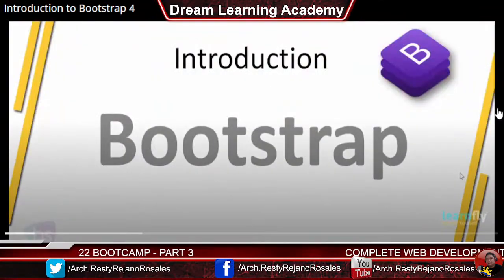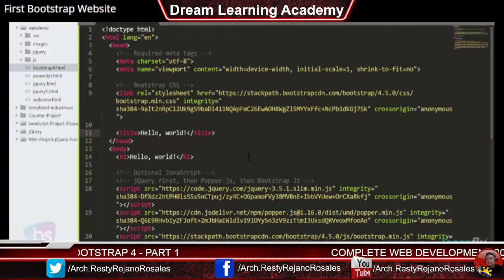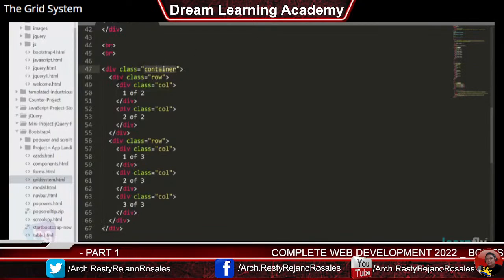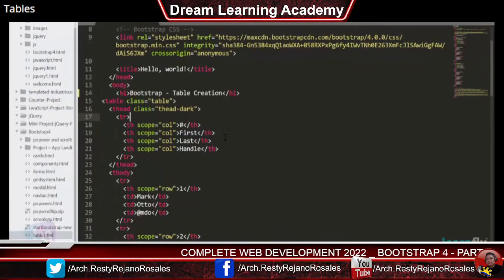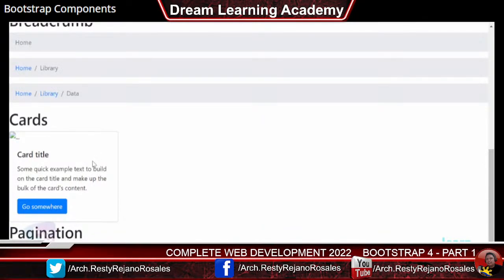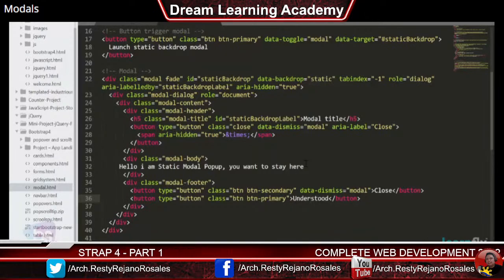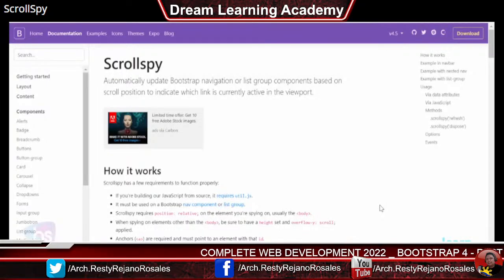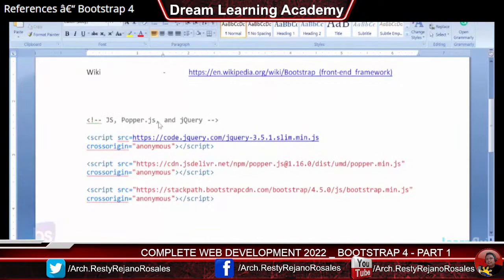Learn the complete web development 2022_Bootstrap 4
Learn the complete web development 2022 course, The first step to the full-stack web development you need to learn to succeed in core basics of HTML, CSS, and Bootstrap4, it is pretty easy to learn and understand our online web development course, This course is designed for you with the complete steps to require to learn real-world dynamic projects. Mr. Sudha Sekhar(Microsoft Certified Professional) will explain to you even complex topics to simplify and teach you even beginners can understand easily with real-world webpage exercises.

Create a Good and Strong base foundation in Web Development, With the Complete Web Development 2020 Course.

you will learn here section-wise

HTML5

CSS 3

JavaScript

jQuery

Bootstrap 4

WordPress

PHP

MySQL

APIs

Special features on HTML5 and CSS3

Python

Learn a Web development course using free open-source software packages. This course assumes no prior programming knowledge( basics will help you), just a desire to learn to develop your own Web developer structure for your web application as well.

In this course, we cover from scratch to create your own website like all software application supports with basic instructions, you also learn programming functionalities interacting with the database.

Content and Summary Who wants to start with beginning in Web Development, through this course of 190+ lectures and hours of content, you’ll learn all of the Full-Stack web developer Skills and establish a strong understanding of the concept behind Web development. Every Section closes with a challenge, putting your new learned skills into practical use immediately and Most of the Lectures are having Assignments to test your knowledge.

Starting with an introduction, what is, how to initiate full-stack web development, basics, and settings, etc.

Learning with these Web Development skills, you will be eager to learn other programming development very quickly that lead you to become a successful Software professional.

If you really want to learn Web Development, This Complete Web development 2020: Bootcamp full-stack Course is for you to develop your skills more than others and you will become strong on Web Development professional

No pre-knowledge is required - enthusiasm is all you need!, you will be trained from scratch
No paid software required - all websites will be created with Atom (which is free)
A PC or Mac computer with access to the internet
You will be know how to get free software packages in this sessions step by step

Learn to know complete full-stack web development
Master back-end development with PHP and MySQL
Be a Comfortable Front-end developer
Learn to create light-weight mobile friendly web-pages

Anyone who wants to make a full-stack web development
Anyone who wants to build websites
Interested to learn Web Development